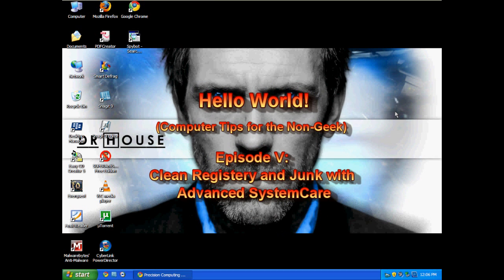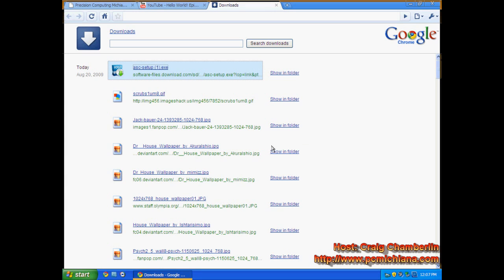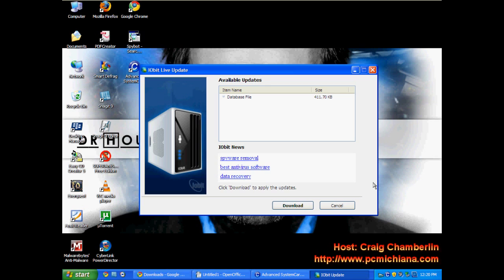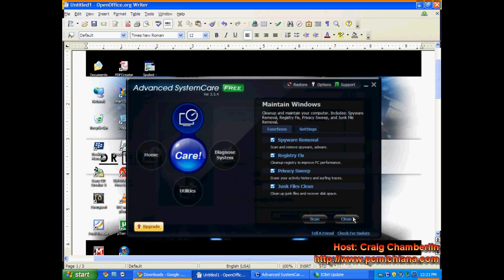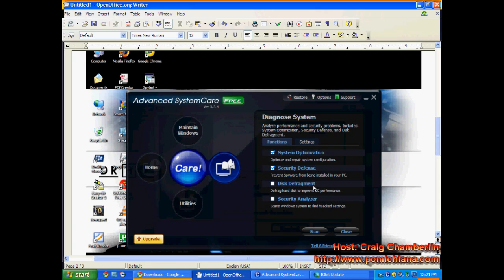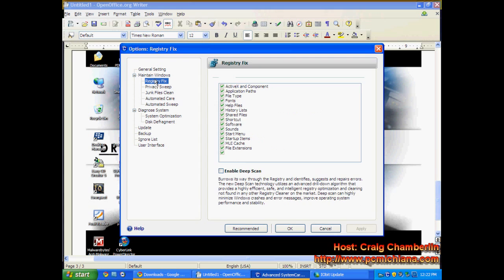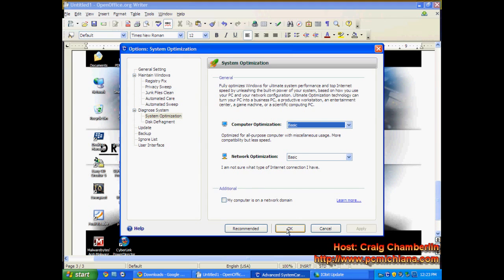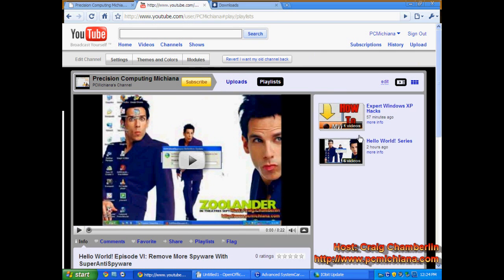How To Use Advanced Systemcare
This video will show how to use advanced systemcare free registry maintenance software.